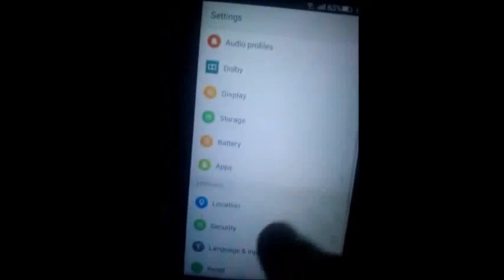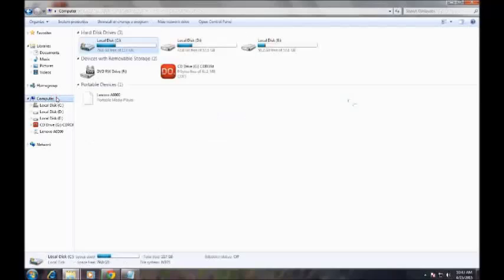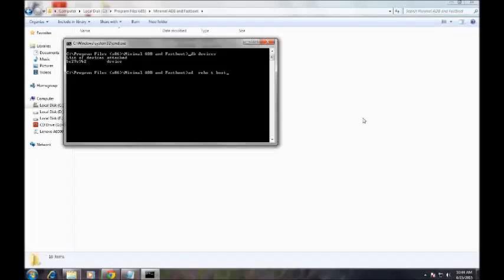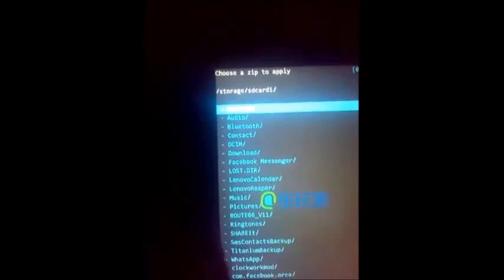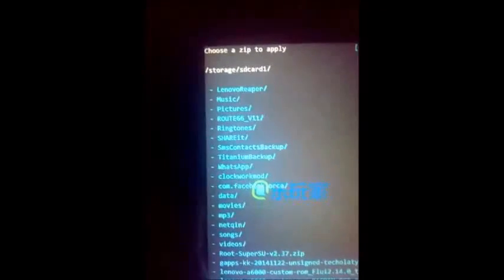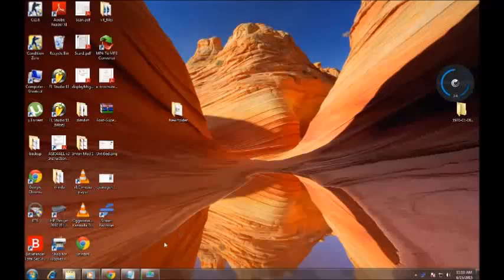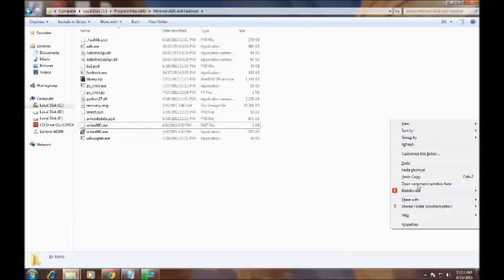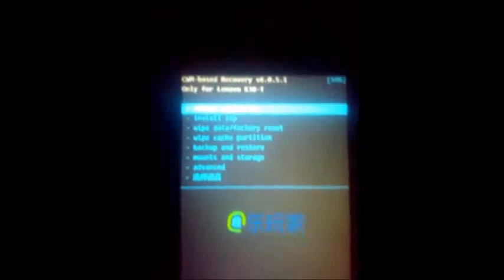Root Lenovo a6000 and flash custom rom using CWM(Similar procedure for lenovo K3 note)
This is a tutorial on how to root lenovo a6000. Follow the steps to avoid bricking your device. Any queries would be resolved.Just leave a comment A huge thanks to

3)After installing fastboot software and extracting  lenovo-a6000-root-recovery.zip, copy recovery.img to
 C:\Program Files (x86)\Minimal ADB and Fastboot or C:\Program Files\Minimal ADB and Fastboot directory.
4) in the root directory of ADB and fastboot right click on screen anywhere while holding shift key and click on 'open command window here'.
5)plug in your device and install the software. Copy Root-SuperSU-v2.37.zip file to root of your SD card.
6)now in command window type- adb devices
adb reboot bootloader
fastboot boot recovery.img
7) now disconnect your phone and using volume key navigate to backup and restore and select backup to storage sdcard1.
8) after backup process is complete go back and select install zip. Now select the supersu file. your phone is now rooted. Reboot your device and press no whenever promted.
9)Backup your apps using titanium backup and copy any rom file(rar file) you would like flash to root of sd card. In adb type the same commands to enter recovery mod and select factory reset and wipe cache. After that go to install zip and select the rom you want to flash. Thats it.